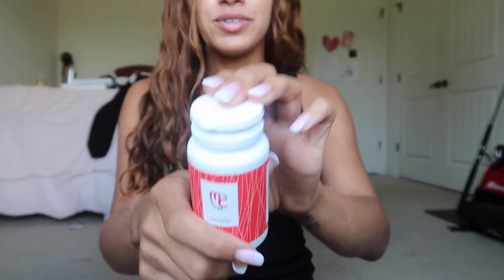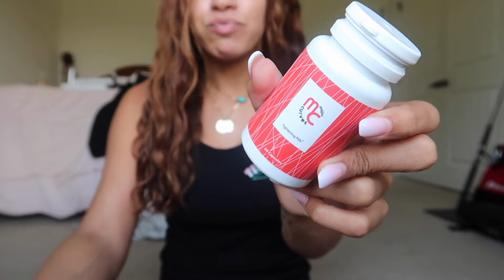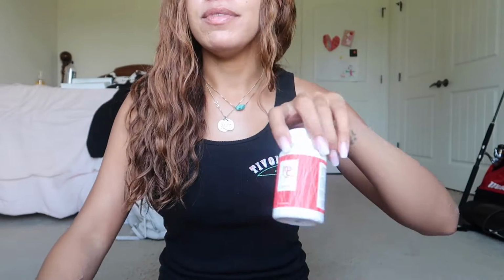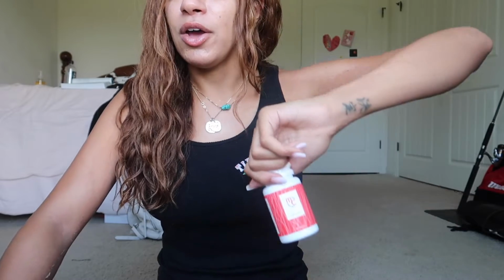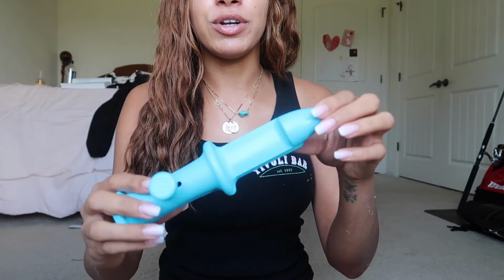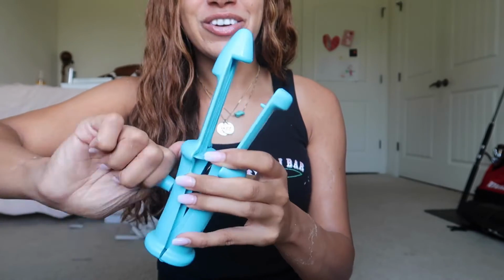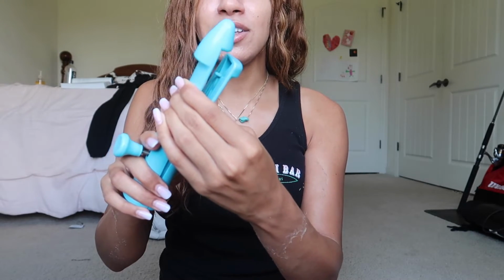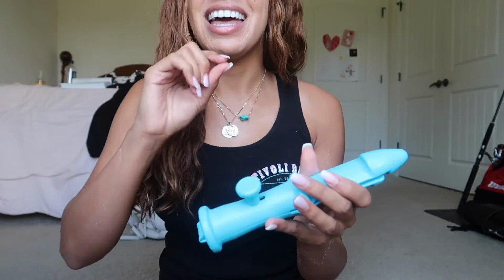MC Curves Tightening Pills 10 Month Review| Kacip Fatimah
Let me know if you want more "woman talk" videos!

Tightening Pills (Amazon)
Kegel Master (FDA approved) (Amazon)

All of the Supplements I'm using (International viewers scroll to the bottom for more info on where to buy):

also comes with free kojic soap.
✅If you're not using liposomal then do Acetyl ⬇️
♥︎Acetyl Glutathione (Amazon)
✅If you can't do acetyl then do reduced glutathione either rectally or nebulizer (not oral)
♥︎Reduced Glutathione Bulk (Amazon)
♥︎Glutathione Nebulizer (Amazon)
♥︎Rectal Applicator For Glutathione (Amazon)
♥︎Opti MSM flakes (Amazon)

♥︎Liquid Chlorophyll (Amazon)
♥︎Liposomal Vitamin C (Amazon)
♥︎Collagen Powder (Amazon)
♥︎Hyaluronic Acid (Amazon)
♥︎Cheap Enemas (Amazon)

International Viewers:

✅If you can't do liposomal then do Acetyl ⬇️
♥︎ Acetyl Glutathione (Amazon)
♥︎Glutathione Powder (5 mo Supply) (Amazon)
♥︎Glutathione Nebulizer (Amazon)
♥︎Koji San Kojic Soap (Amazon)
♥︎MSM Flakes (Amazon)
♥︎Aloe Vera Gel (Amazon)
♥︎Licorice Root (Amazon)
♥︎Liquid Chlorophyll (Amazon)
♥︎Amlactin (Amazon)
♥︎Collagen (Amazon)
♥︎Hyaluronic Acid (Amazon)
♥︎Rectal Implant (syringe) (Amazon)